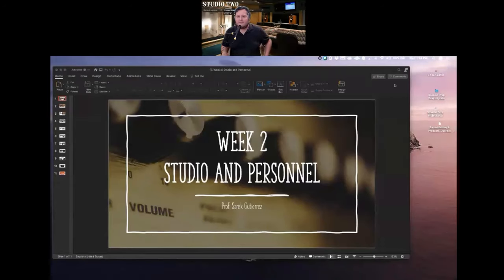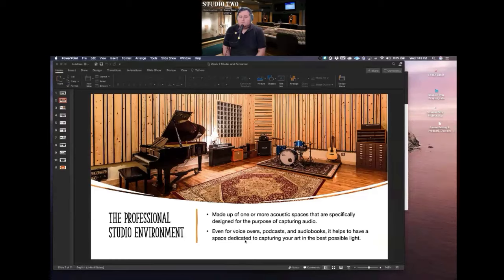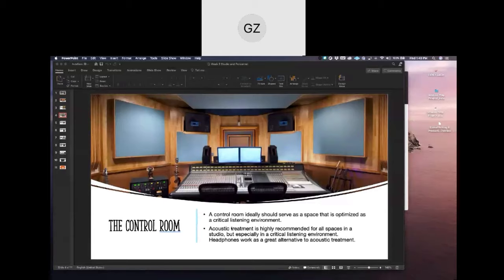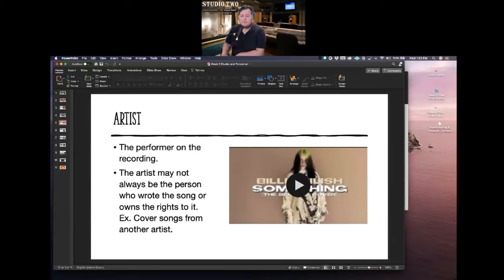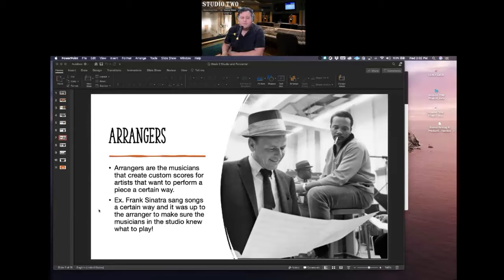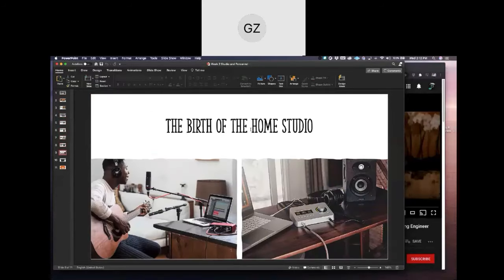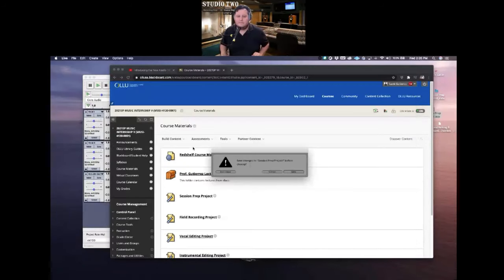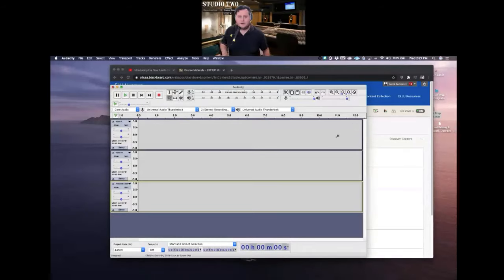Sound Production & Editing Course - Introduction to the Studio and Personnel.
Would you like to learn more about recording in a private lesson or masterclass setting? Feel free to get in touch with me through the website below.